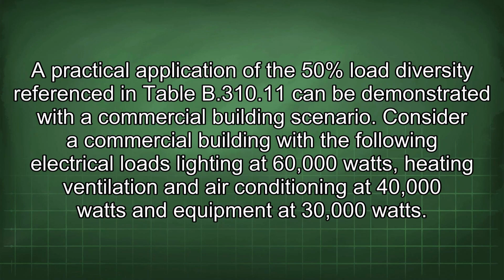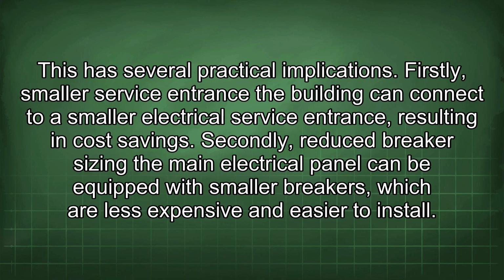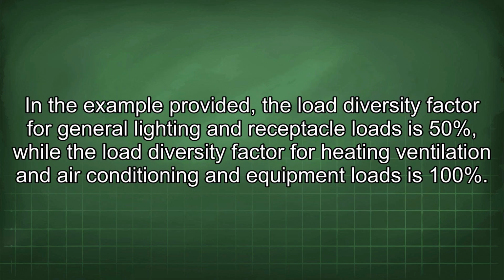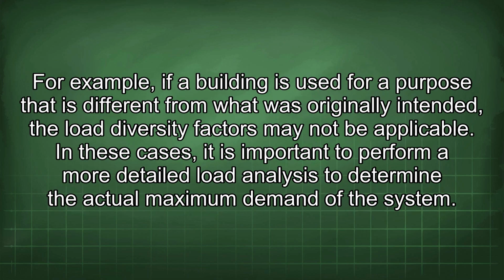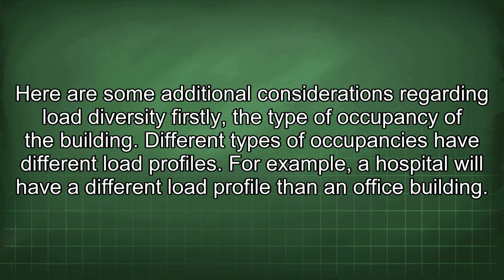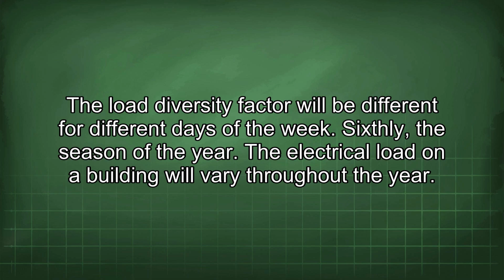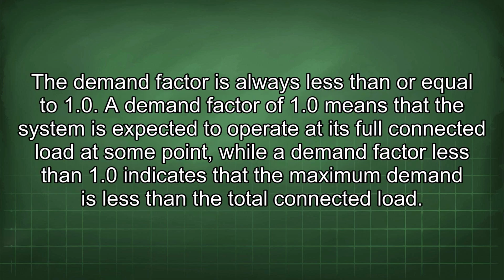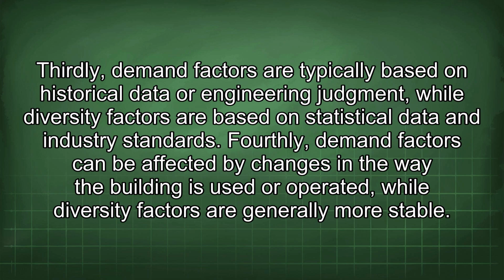Understanding Load Diversity A Practical Example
Learn about load diversity with a practical example in a commercial building. Discover how to calculate maximum demand using diversity factors. See the benefits of smaller service entrance, reduced breaker sizing, and optimized wiring.